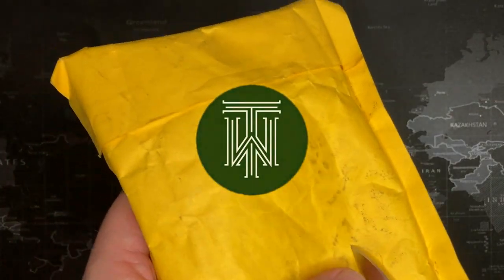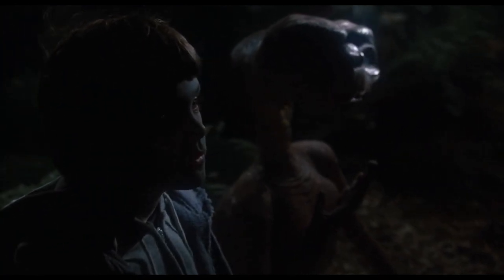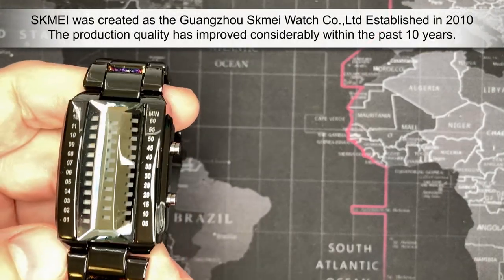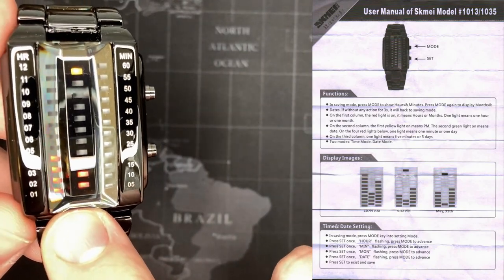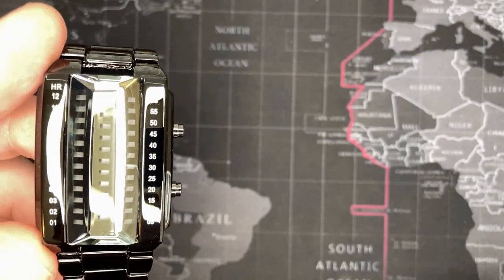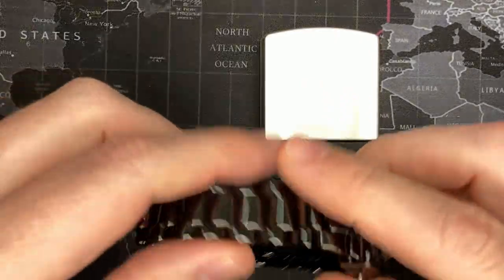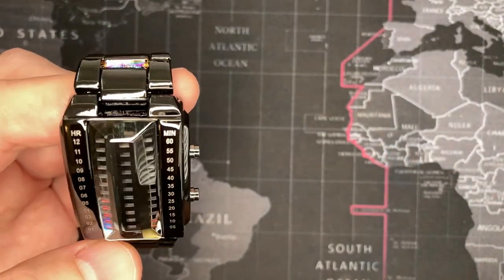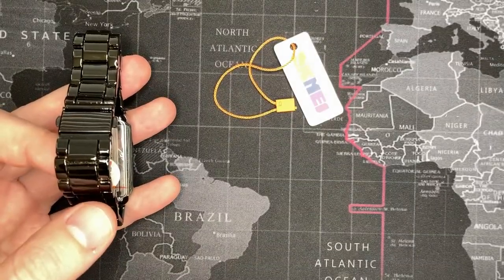SKMEI LED "Alien" Binary 50m Watch - Review & Unboxing (1035 / SKMEI D-121B)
Content Timestamps:
0:00 - Intro & Unboxing
0:45 - Related Product Video
1:14 - Watch Review
1:50 - Thoughts on SKMEI
2:40 - Watch Functions & Instruction
5:00 - Weight & Measurements
6:25 - Water Resistance
7:07 - Ending Comments